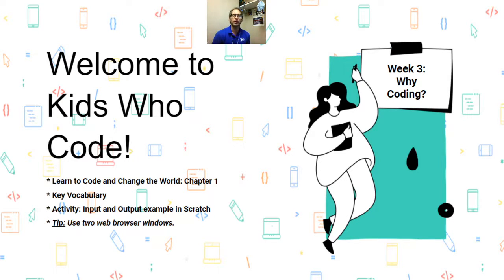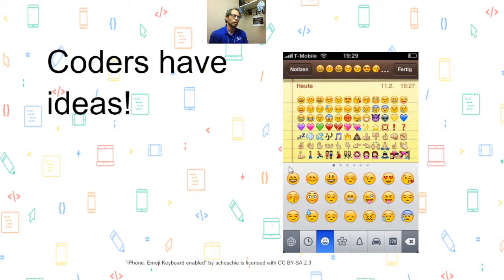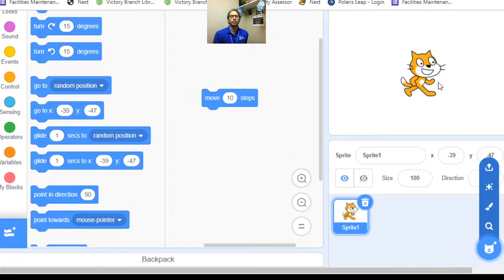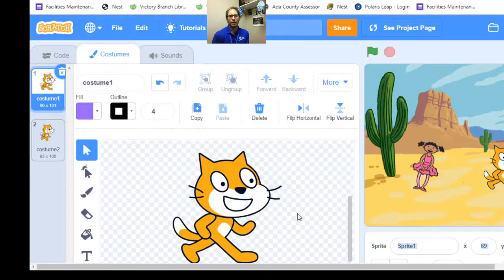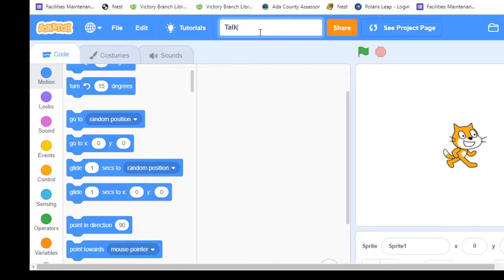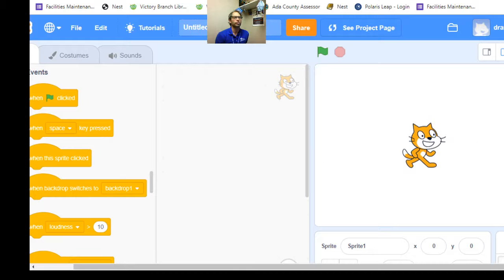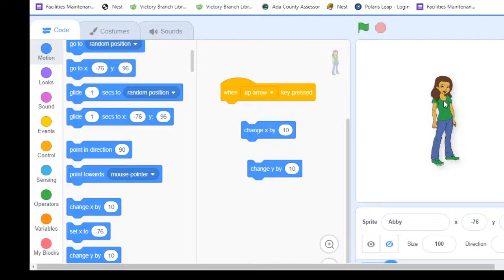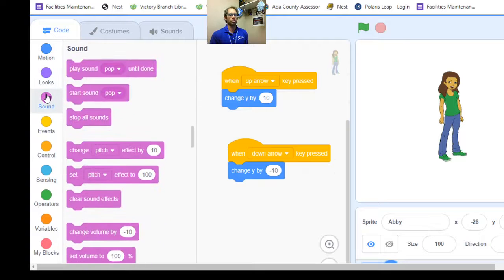Kids Who Code: September 17, 2020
See how you can use computer science to change the world! Participate in instructor-led activities, exercises, and projects. Learn how to create variables, conditionals, loops, and functions in Scratch, a visual programming platform.